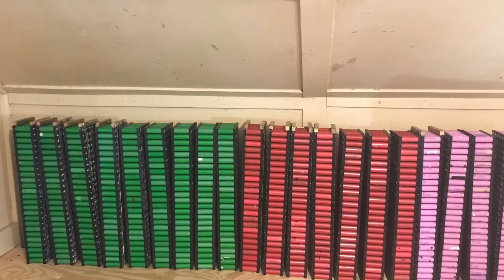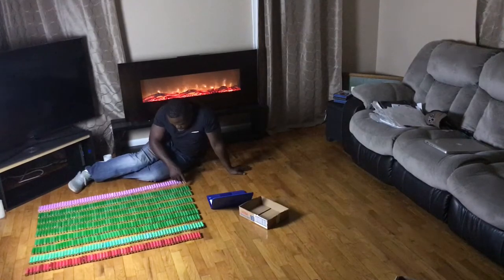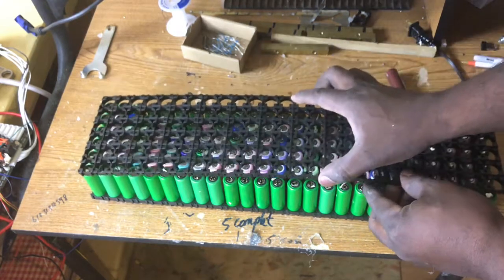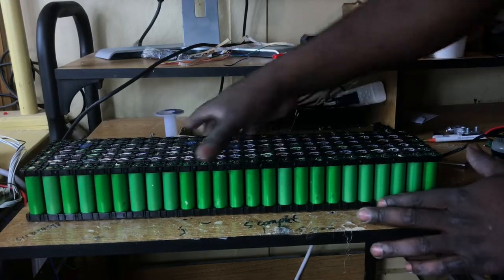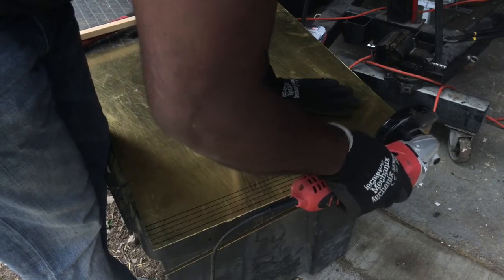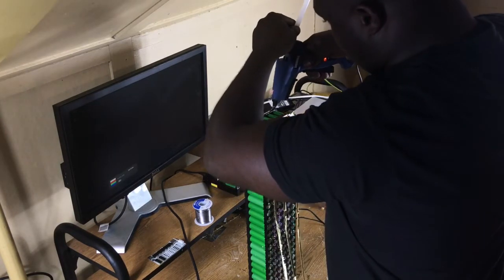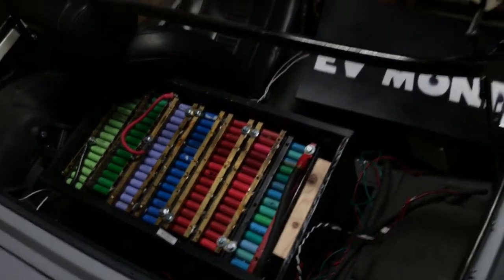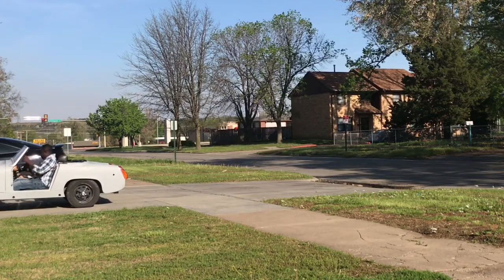SIX THOUSAND 18650 BATTERIES POWER AN ELECTRIC CAR